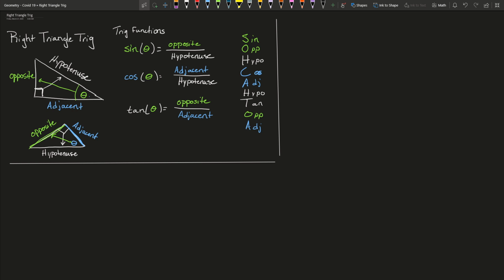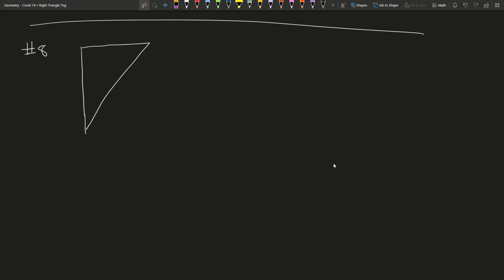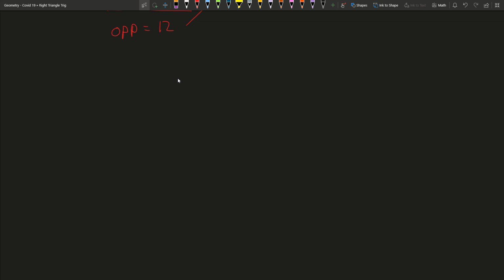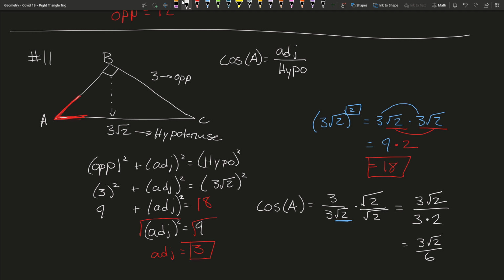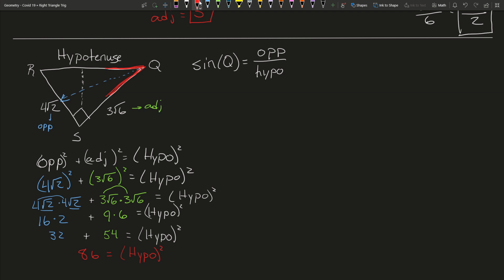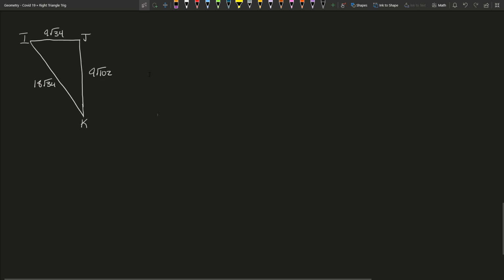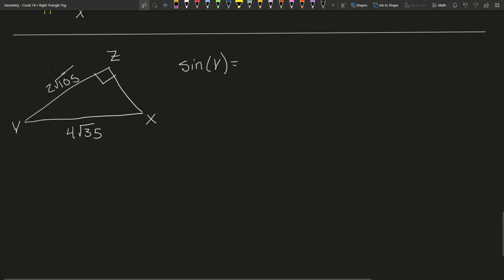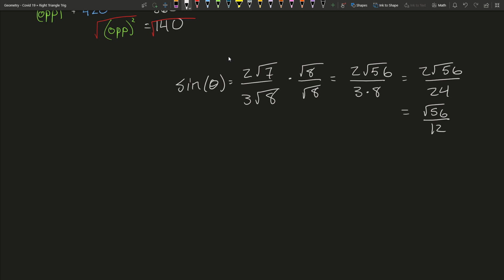3/27 - Geometry - Period 3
Review Right Triangle trig
Review Pythagorean Theorem
Review Radicals and rationalizing Fractions
Homework